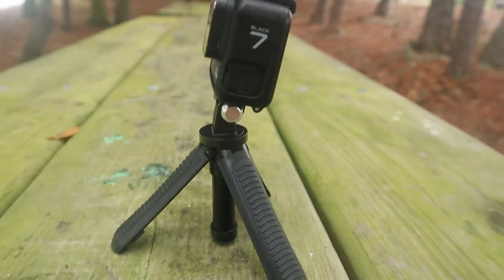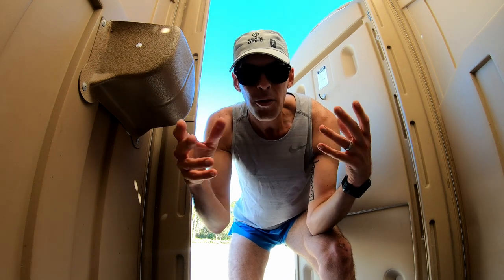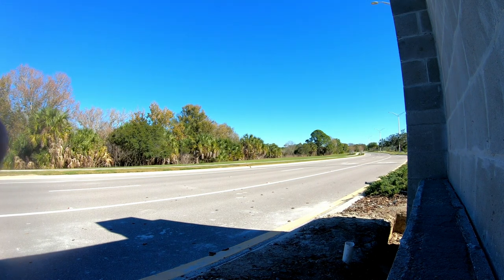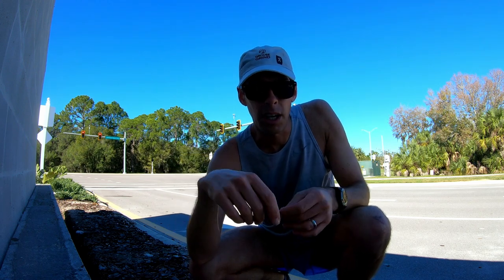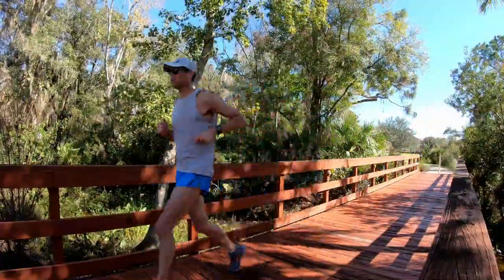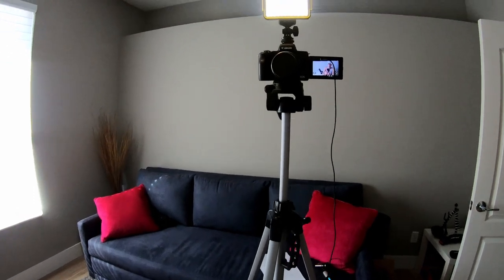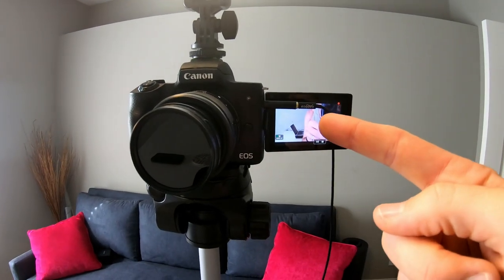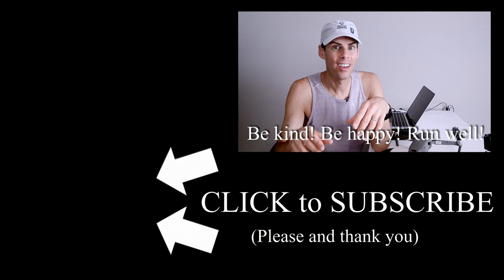HOW I FILM MY RUNNING YOUTUBE VIDEOS: How I get the shots and what I use to shoot my videos.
This video has been requested by a few people, so here it is. I hate to show what an unsophisticated operation i'm running, but there's no place to go but up!

Thanks for being a part of this great community!

It would be pretty darn nice if you shared this channel/video with your running friends, even if they're just thinking about running!

Most of my videos inside are shot on the Canon M50. While out and about running, I use the GoPro Hero 7 Black.
GoPro Hero 7 Black
External microphone
Lavalier microphone: ASk
GoPro mic adapter

Running:
Shoes (Nike Zoom Fly)
Skechers GORun Max Road 4
Running watch (Garmin Fenix 5X)